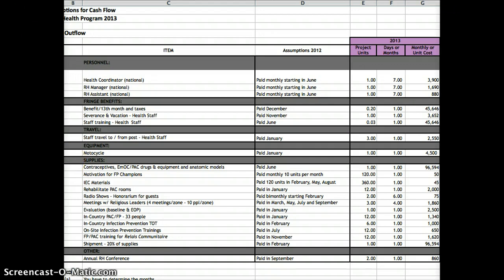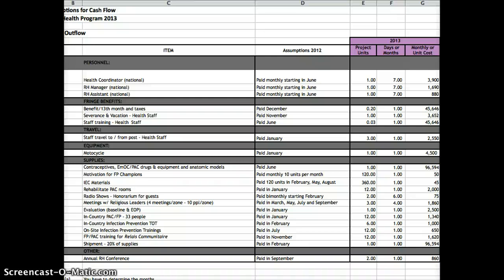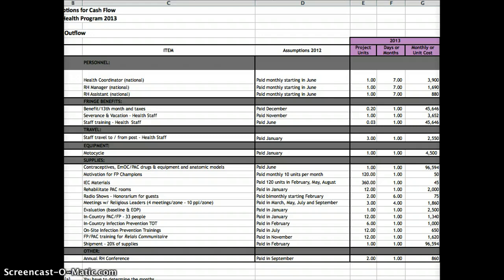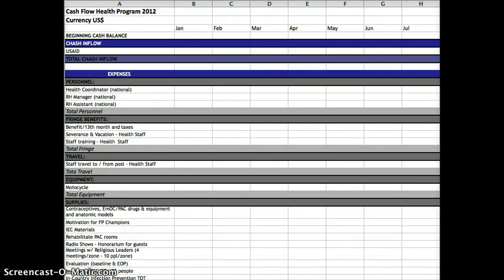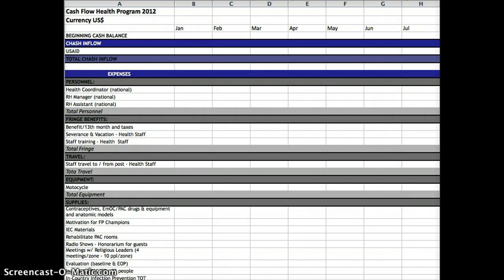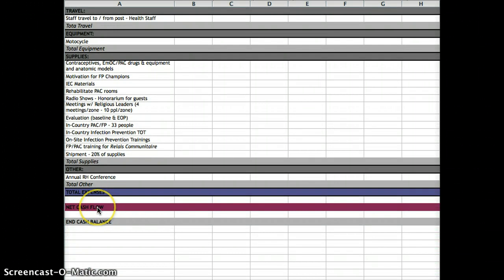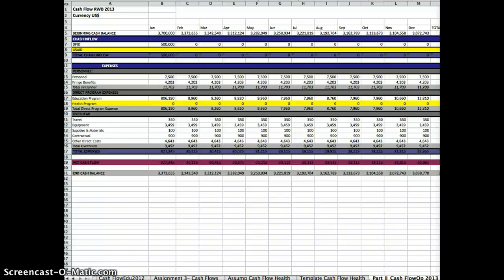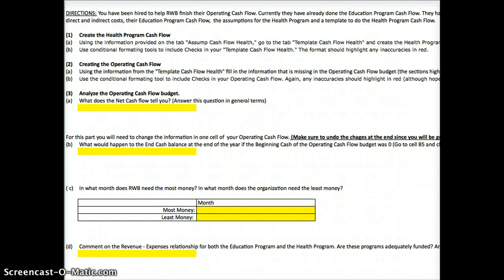Budgeting Assignment #3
Additional review